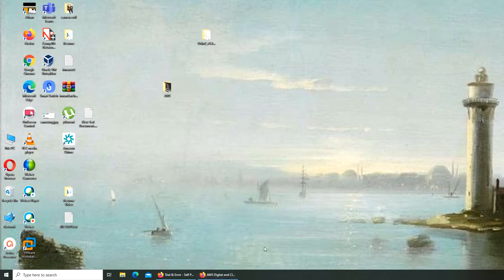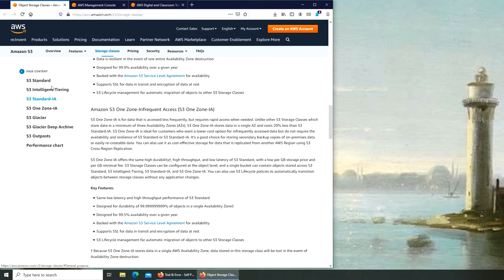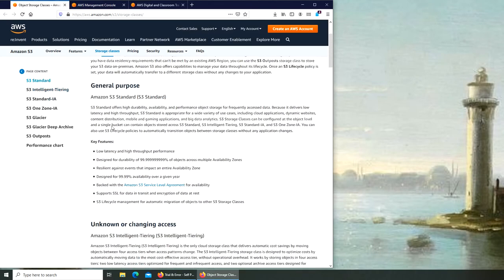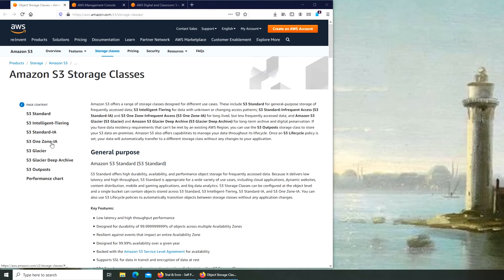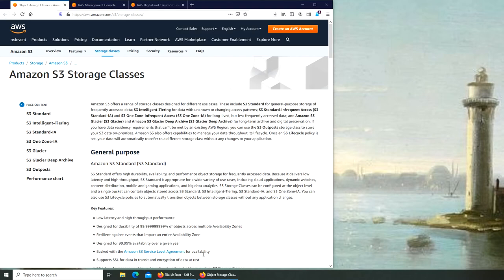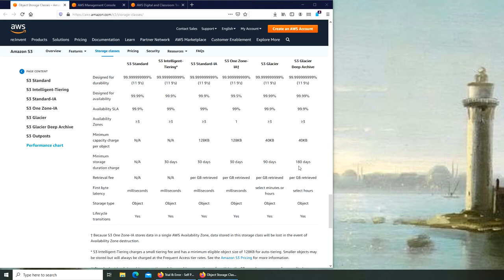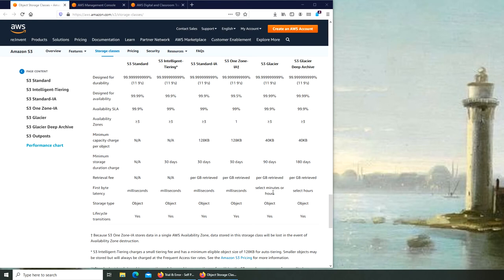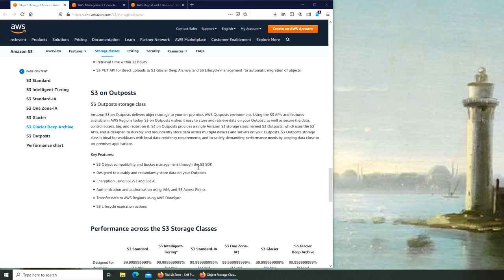AWS - S3 Bucket Introduction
a quick introduction of s3 buckets and tiers